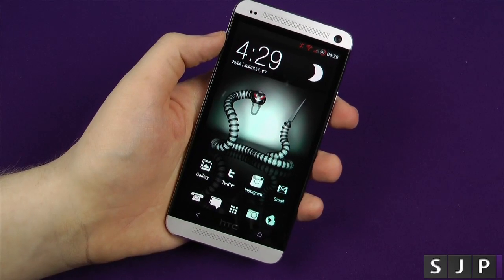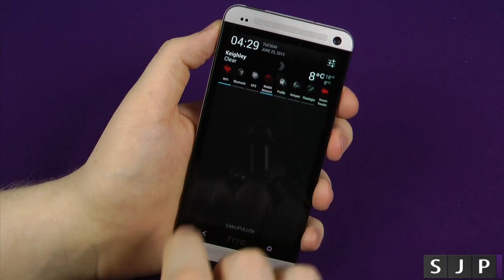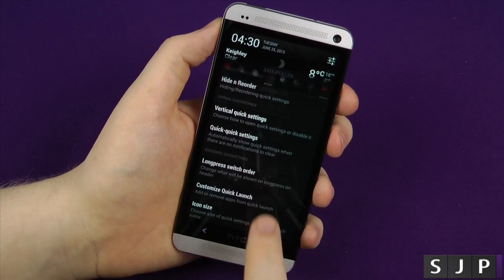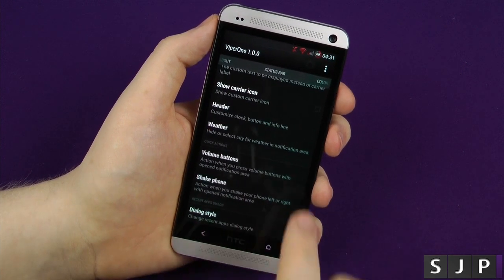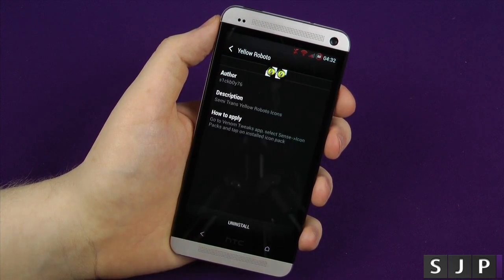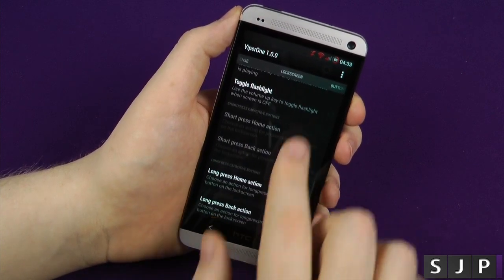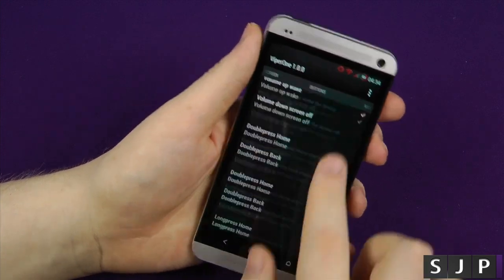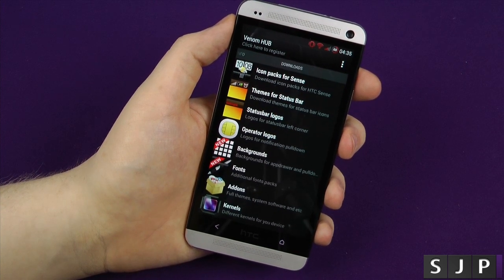HTC One ViperOne ROM Android 4.2.2